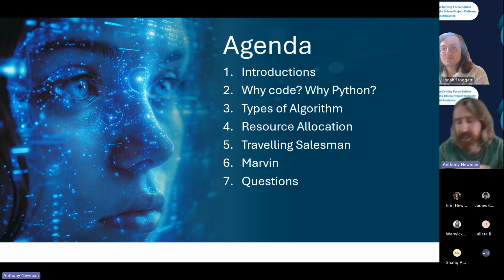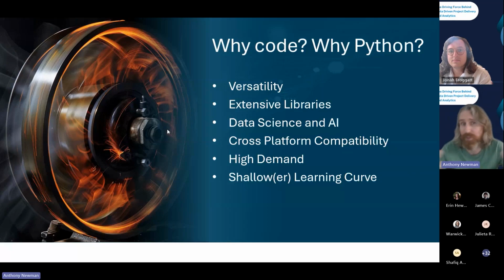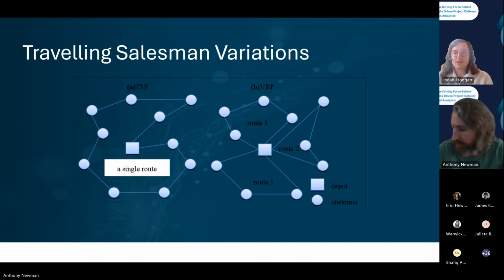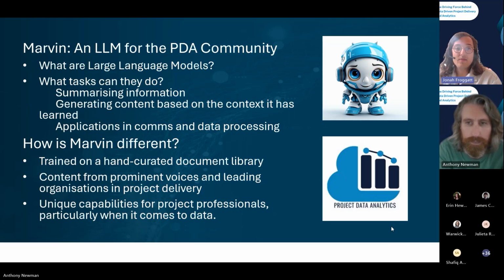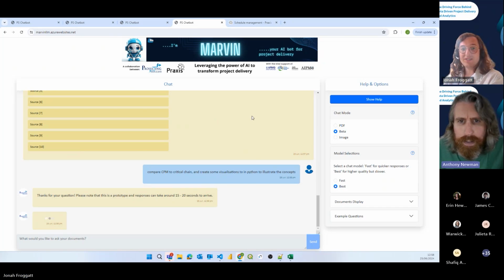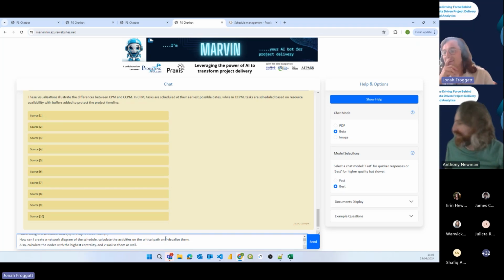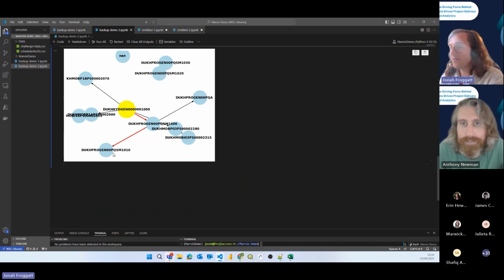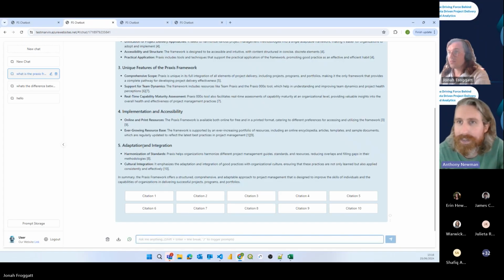Project Management in the Age of Python: Embracing the code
This engaging event illuminated the transformative power of Python in revolutionizing project management. Designed for project professionals curious about leveraging coding to enhance their work, the event delivered practical insights, real-world examples, and numerous tips and tricks.

Event Highlights:
Revolutionizing Project Management: Discover how Python can streamline processes, enhance analysis, and inject innovation into projects.
Automation and Efficiency: Learn how Python automates tedious tasks, generates insightful data visualizations, and facilitates data-driven decision-making.
Practical Ideas and Real-World Examples: The event demystified the practical applications of Python in project management through hands-on workshops and interactive demonstrations.

Speakers and Workshops:
Expert Speakers: A carefully curated lineup of speakers shared their experiences and strategies for integrating Python into project workflows.
Interactive Demonstrations: Live demonstrations showcased how Python can automate project reports, crunch complex datasets, and provide strategic insights.
Hands-On Workshops: Participants engaged in hands-on workshops to explore Python's capabilities and learn how to implement these techniques in their own projects.

Key Takeaways:
Empowerment Through Coding: By the end of the event, project professionals gained a solid understanding of Python's potential and the inspiration to start implementing coding techniques.
Innovative Project Delivery: Attendees left equipped with the tools and knowledge to turn the concept of a code-empowered project delivery into a reality.

Join the Conversation:
Don’t miss this chance to catch up on the insights and innovations shared during the event. Watch the full event to see how Python can revolutionize your approach to project management and drive efficiency and creativity in your projects.